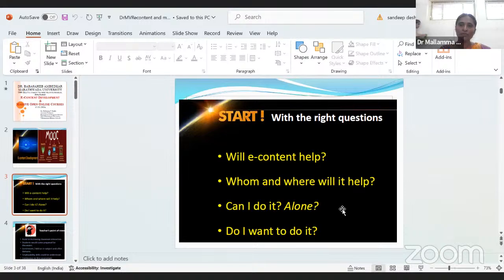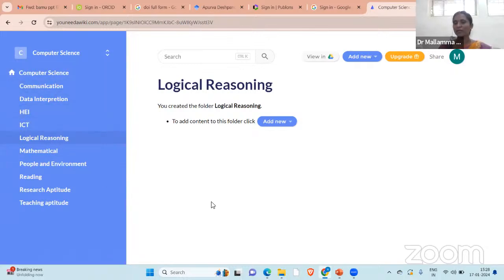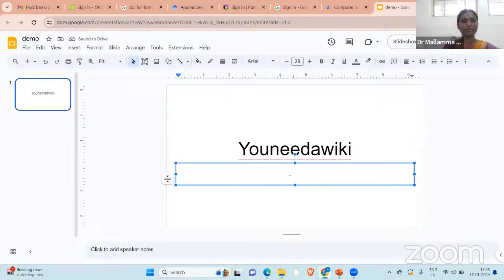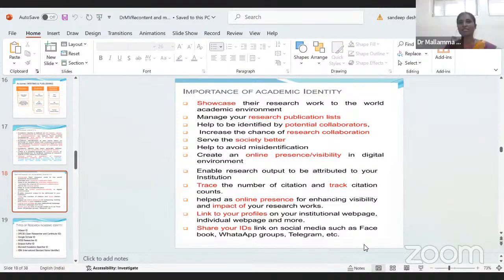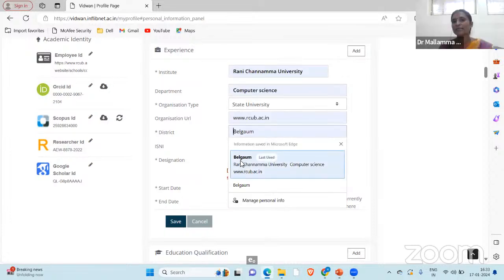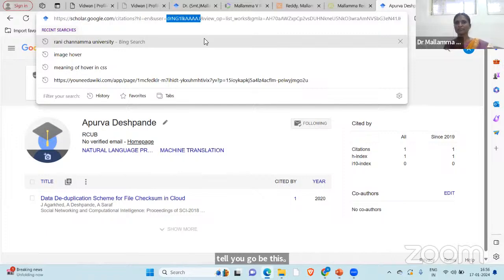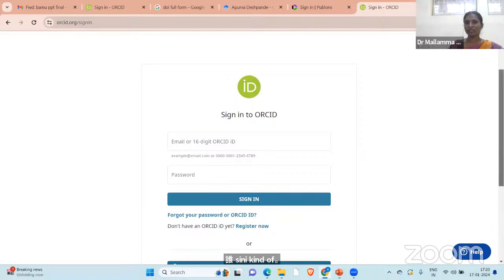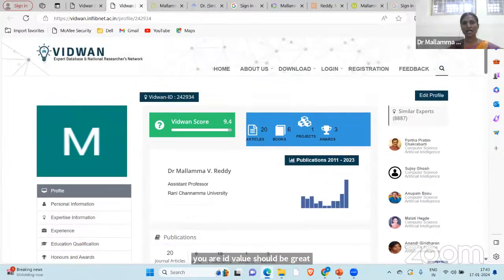Online Refresher Course in E-Content Development and Mooc's ( Dr. Mallamma Reddy 17/01/2024)